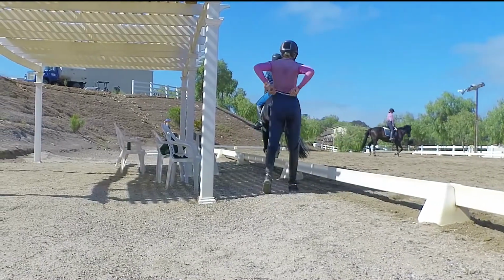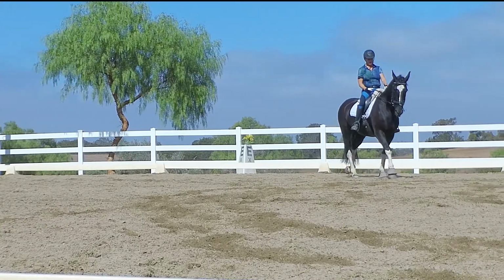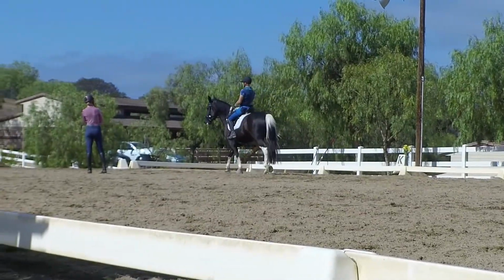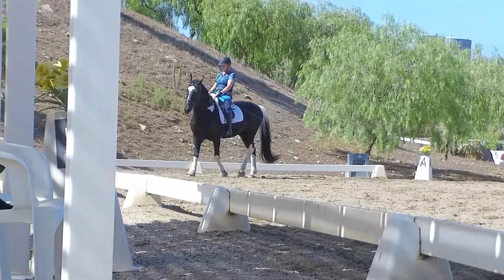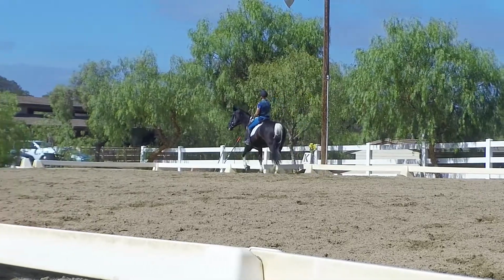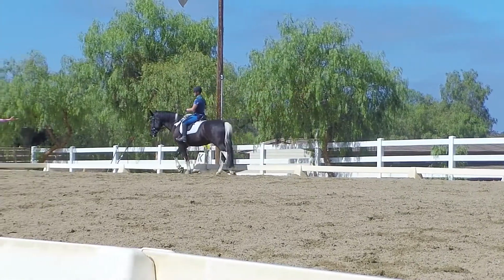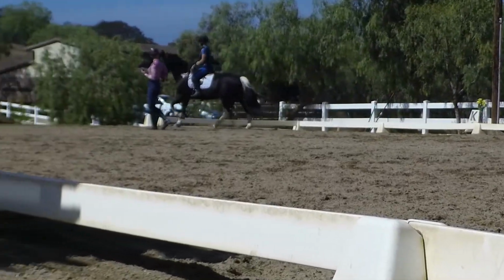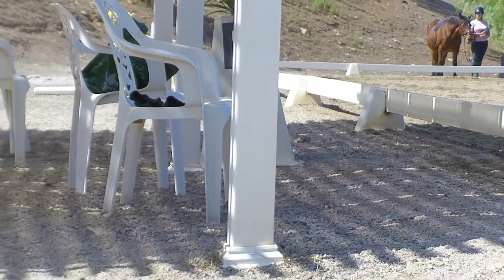Dressage with Aqua Sept 2, 2021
Started out very rough, but ended on a great note!

Ignore camera issues!